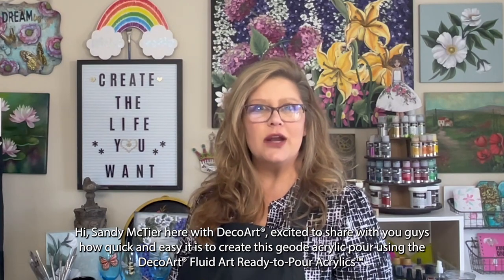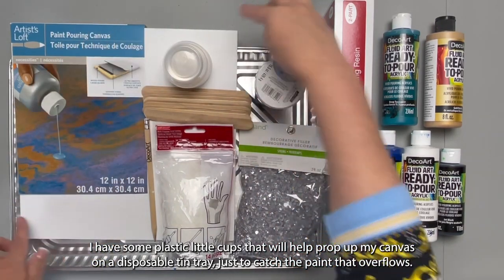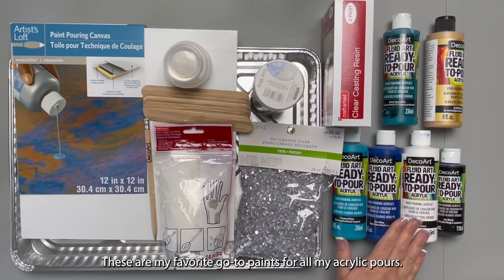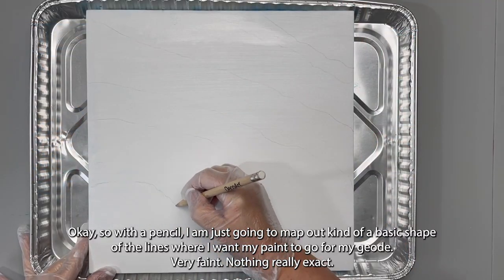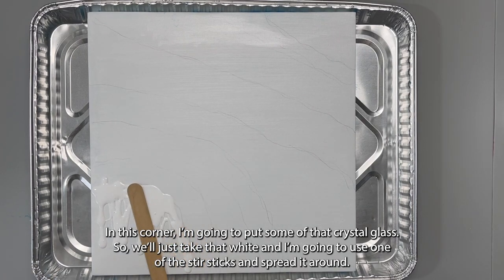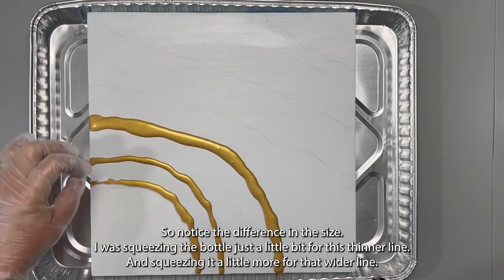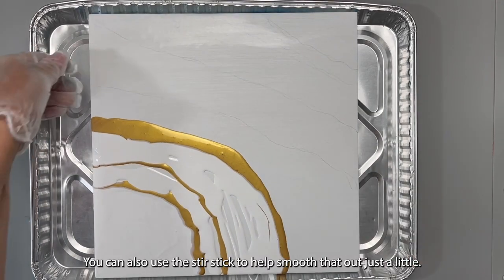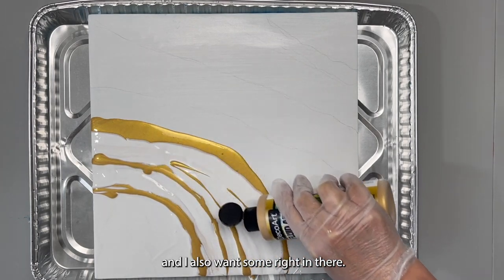Fluid Art Geode Pour! | DecoArt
Let your creativity flow. Fluid Art is an art form that is fun and easy to learn. ( Mastering it is another story!) Paint this beautiful Geode Pour today!
DecoArt has pre-mixed ready-to-pour paints that you can open and start pouring with today.